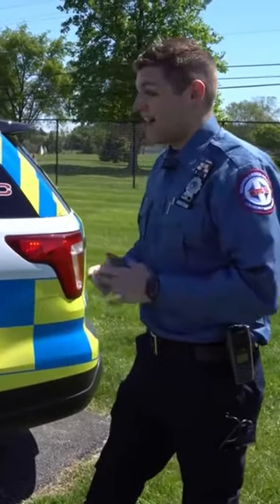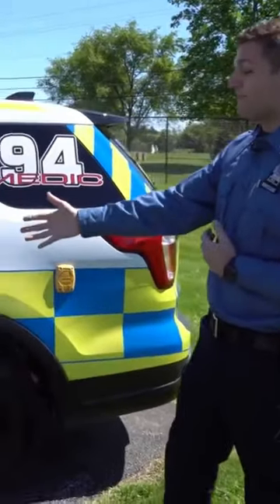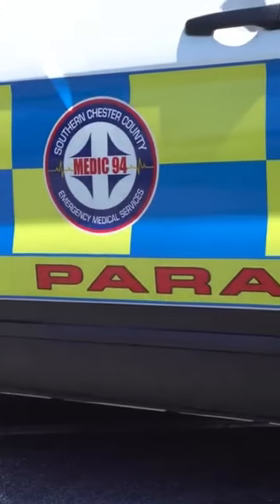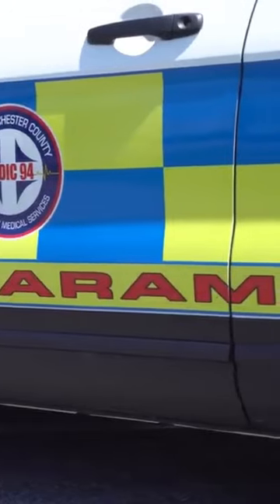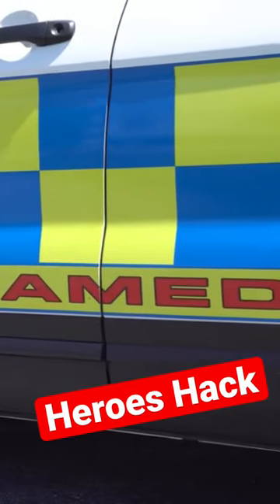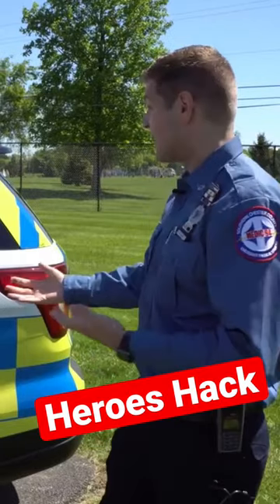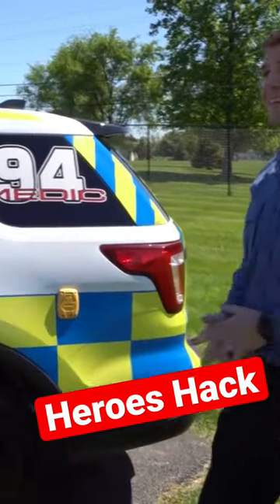Be VISIBLE and Brand the Organization